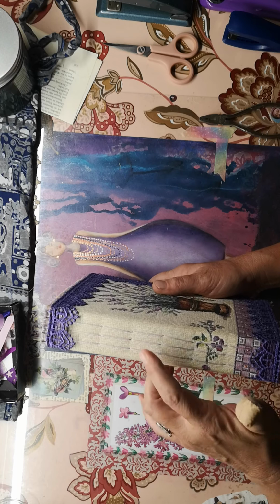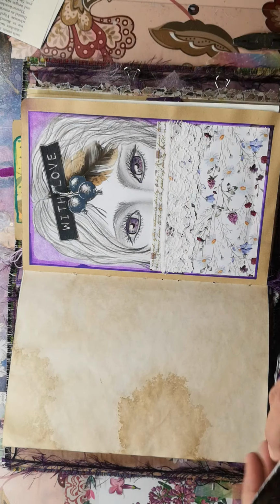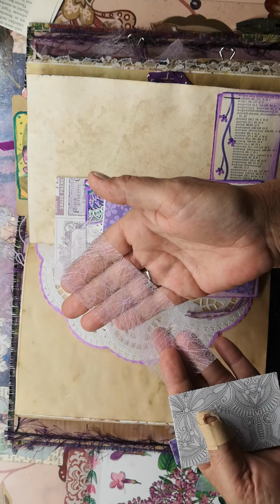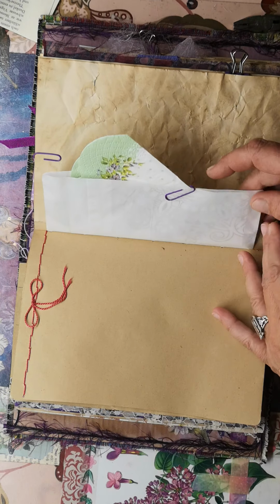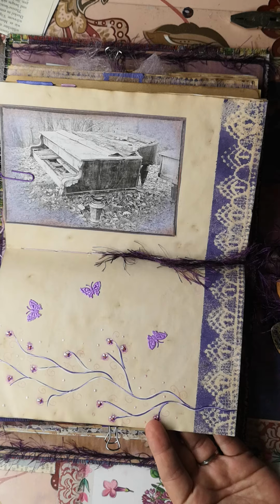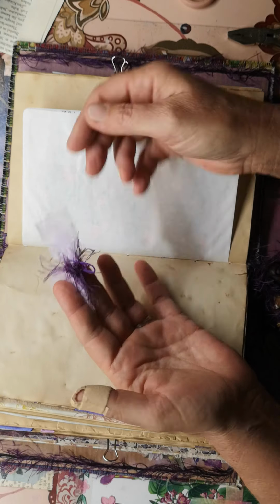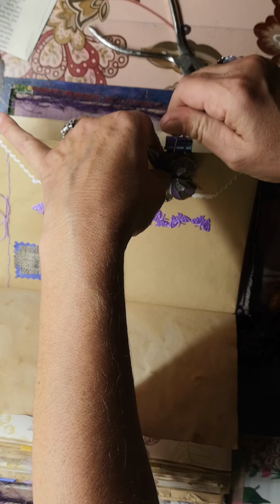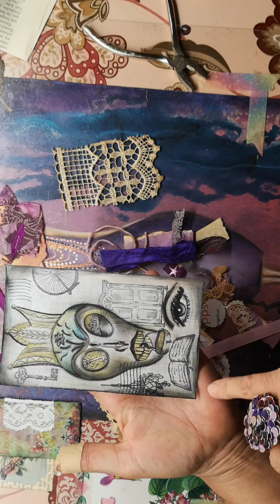#14 The Lavender Journal Part 1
Flip through of a journal, mainly purple values and nude tones, I did some years ago and here also are missing maybe some details which we will do in part 2. Sending love from Austria.